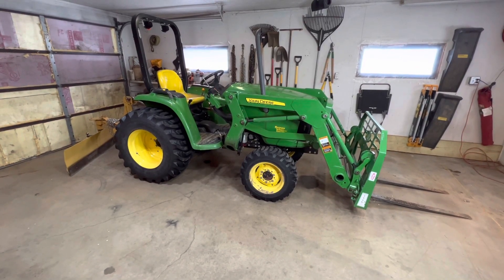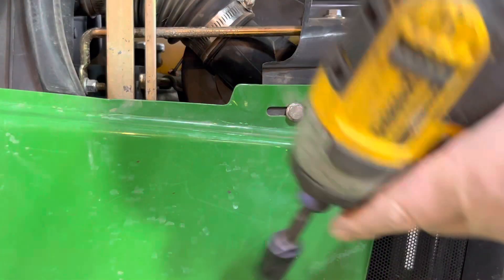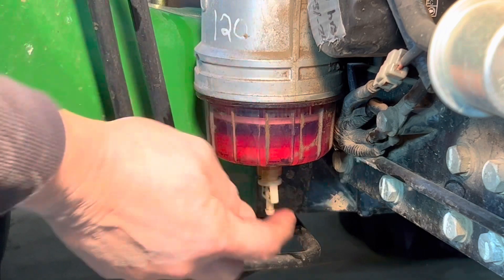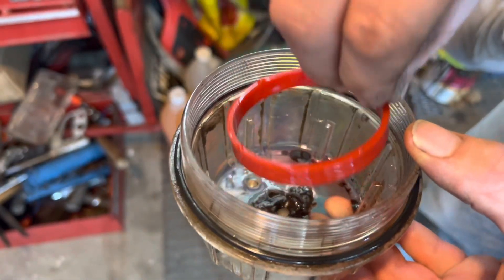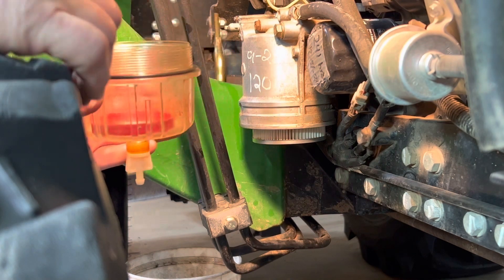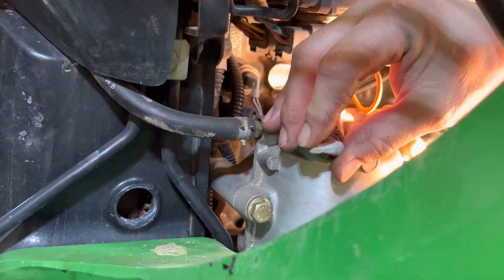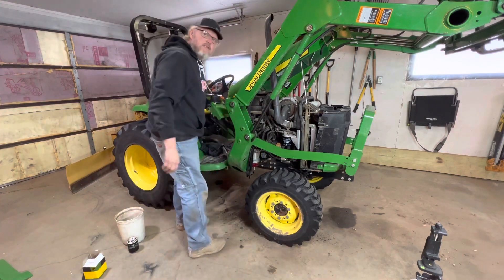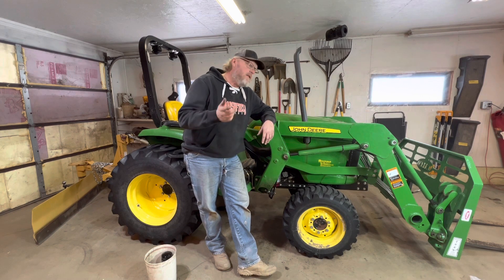John Deere 3032 Fuel Filters Replacement (2015)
Just a quick video on changing the fuel filters on a 2015 John Deere 3032. Be sure to have your vin number when ordering the filters.